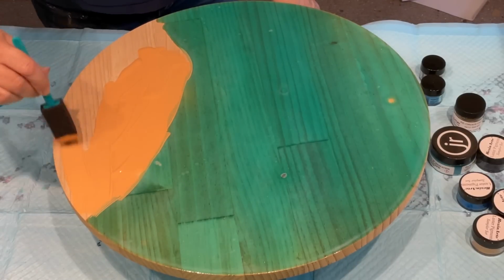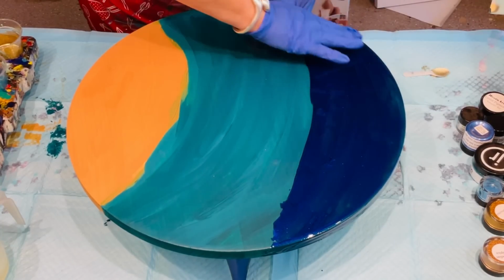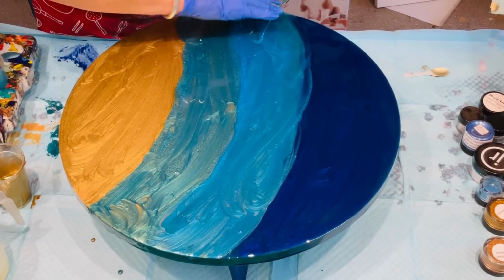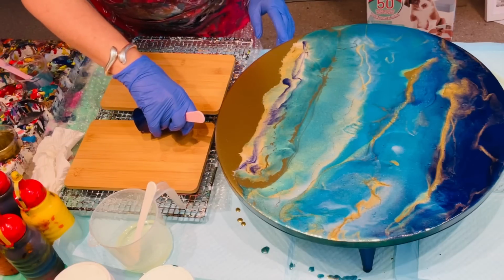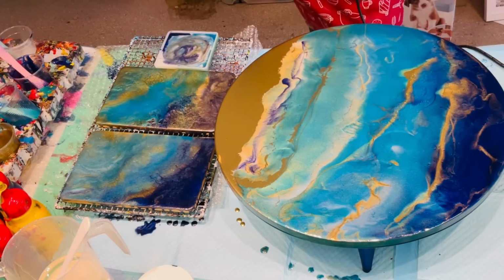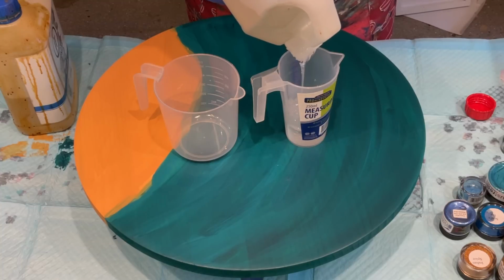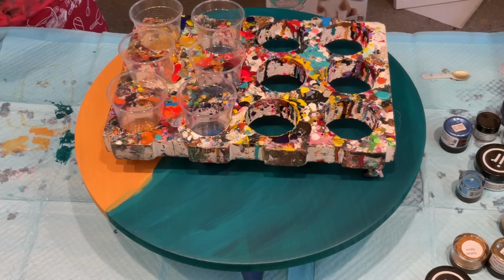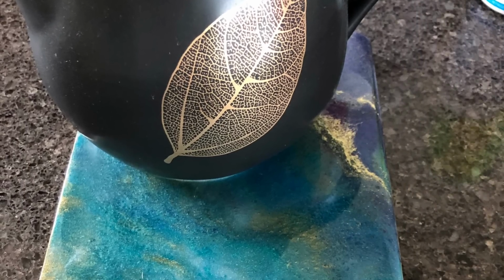WOW 🤩 BIG RESIN BLUE AZURE ON PINE ROUND~ SIDE TABLE BEAUTY~ Mixing pigments for the creation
Media often used:
a family run online store with great service.
Note: I do not receive any commission from my recommendation.

My affidavit link to find Global impasto colours,

For my USA and Eu peeps please consider looking at my new amazon shop

paint brands mostly used are the Global impasto paints @globalcolours, Amsterdam paints, pebeo paints,also Mont marte studio acrylics, or pouring paints.